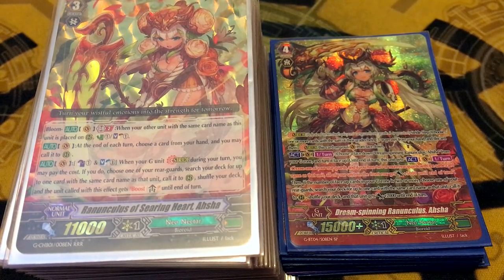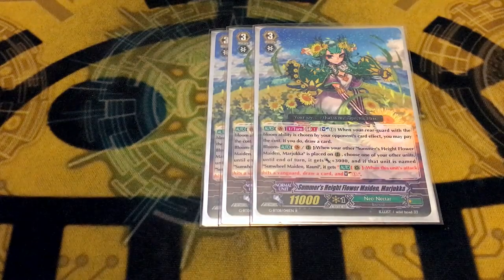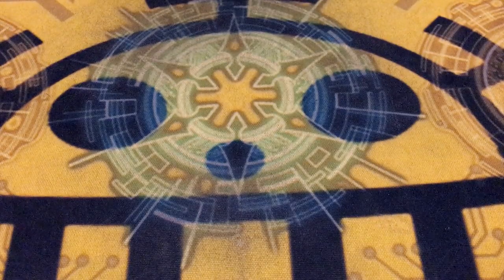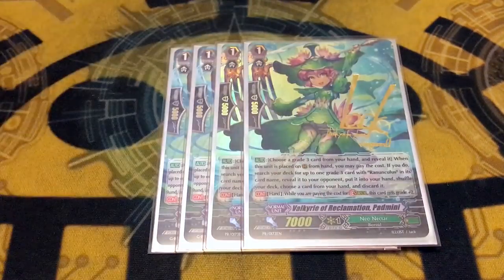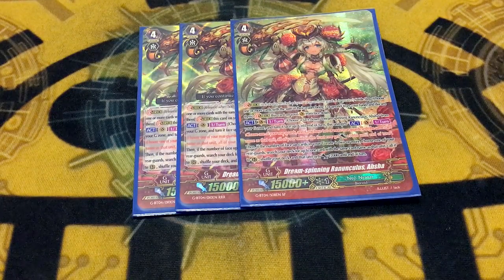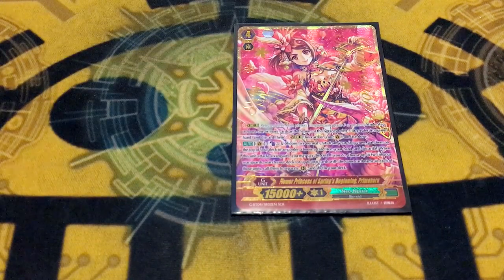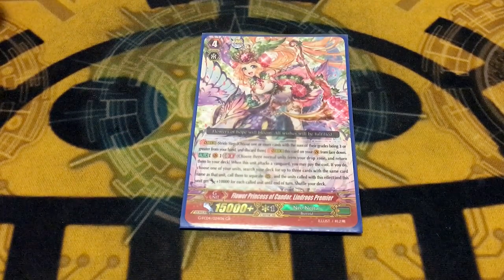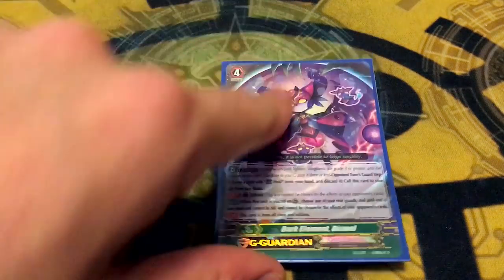UPDATED! Neo Nectar: Searing Heart, Ahsha Deck Profile! Cardfight!! Vanguard G (Post GBT-12)